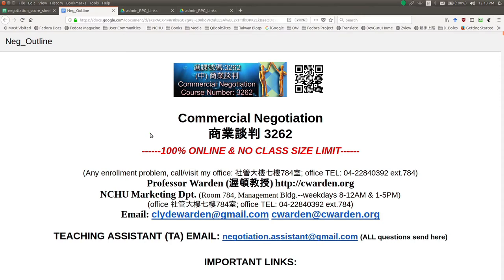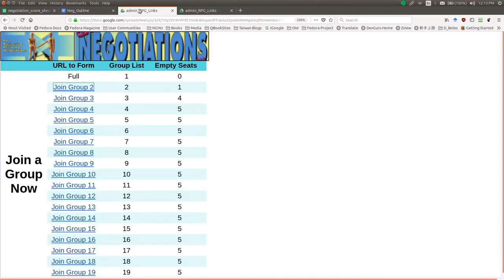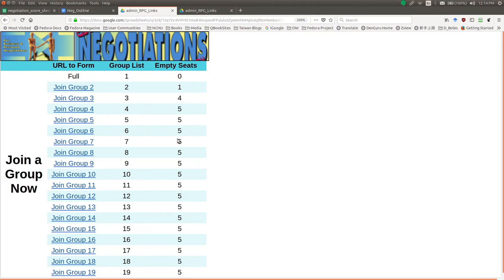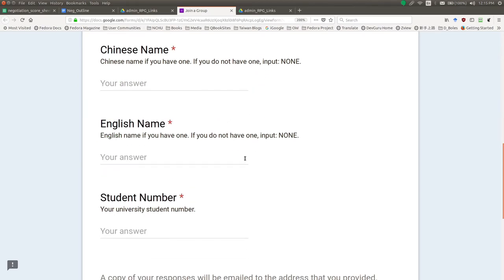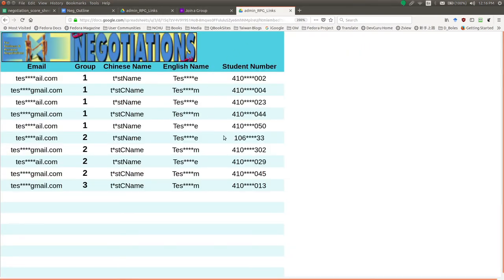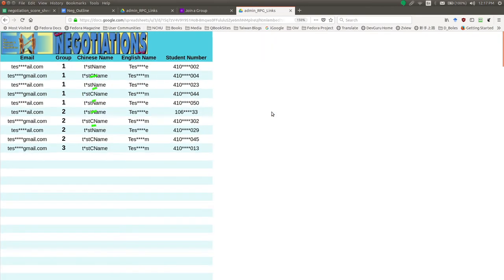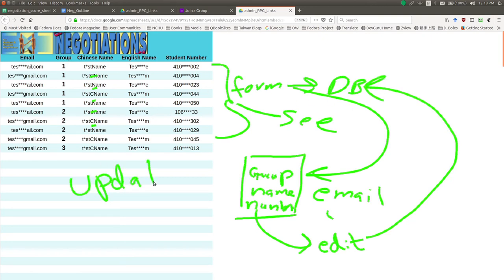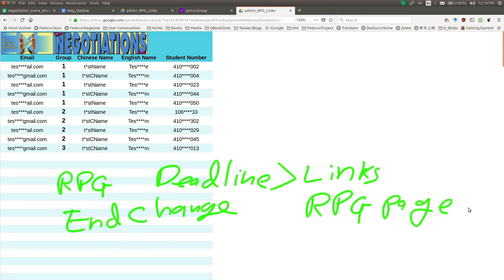How to Join a Group